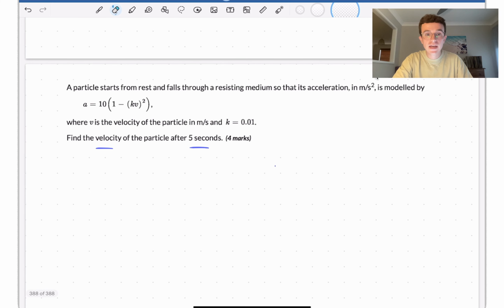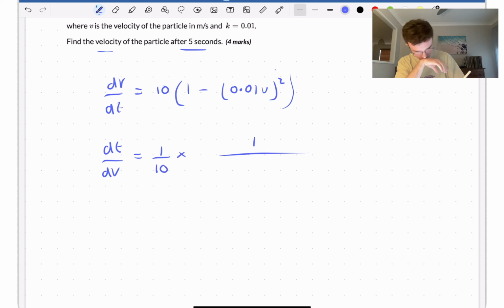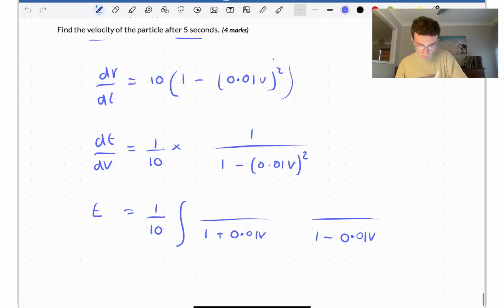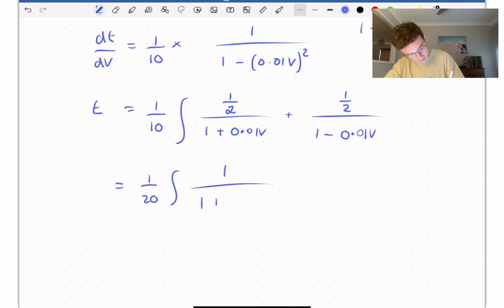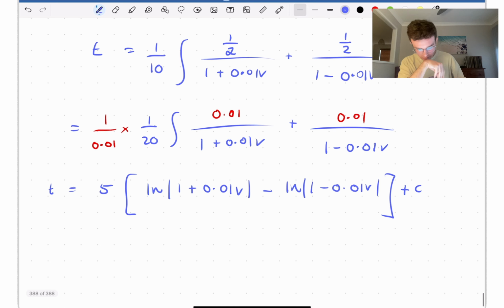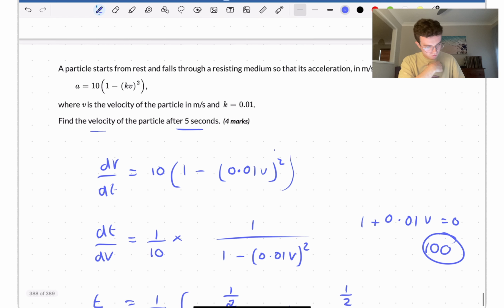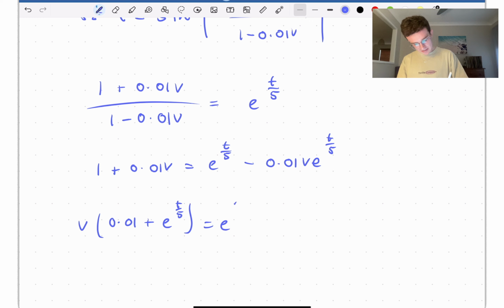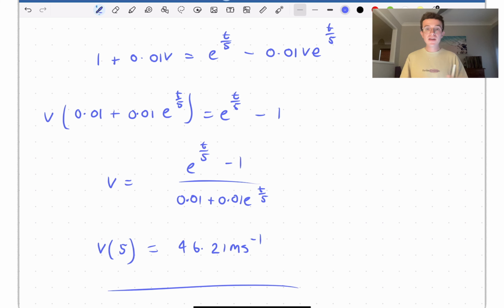2020 Mathematics Extension 2 Question 14b - Resisted Motion